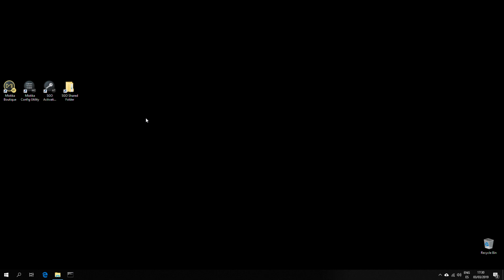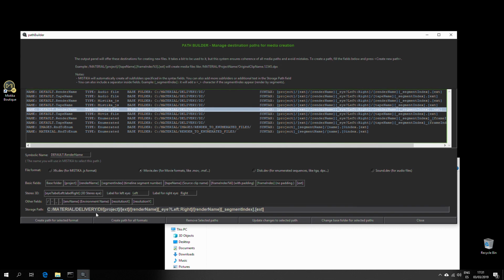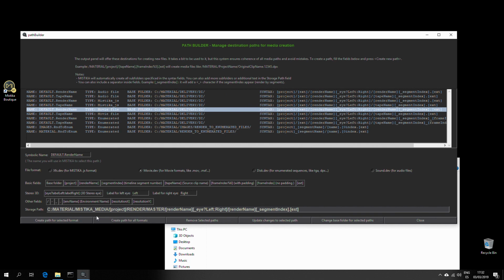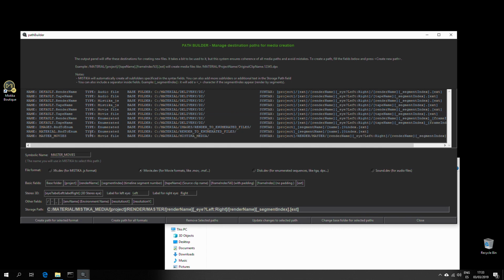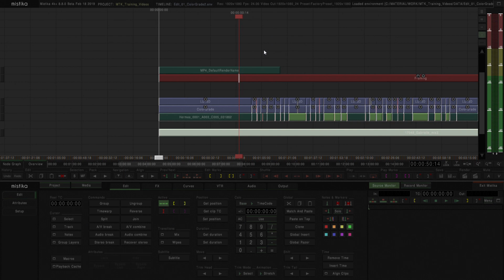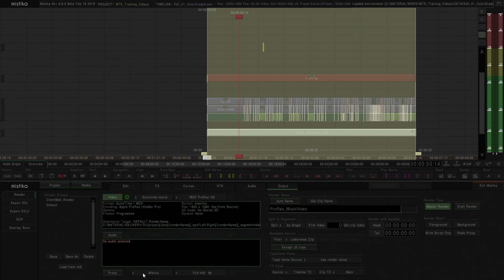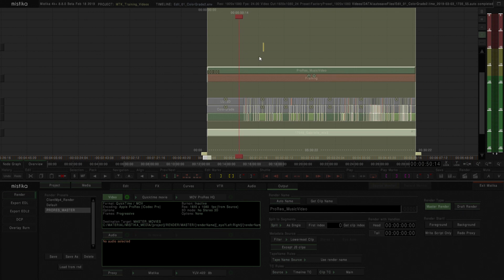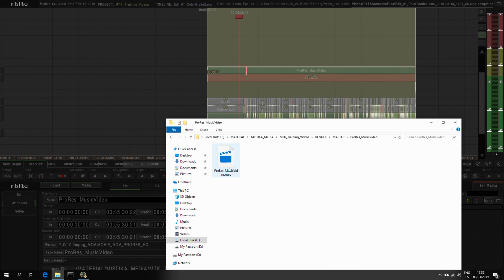How to change the default Render Paths in Mistika Boutique?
In this video tutorial, you will learn how you can define your own default render paths that suit your production needs.